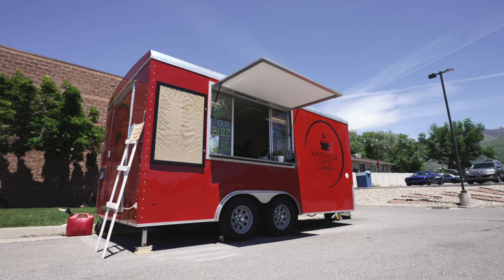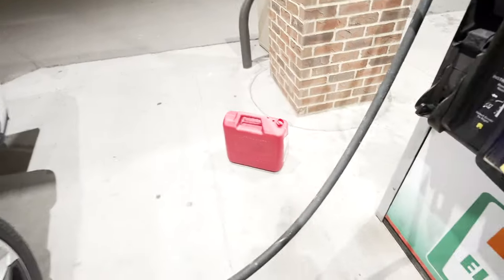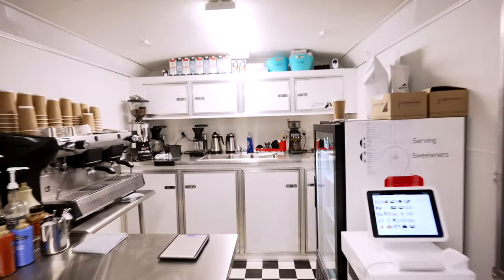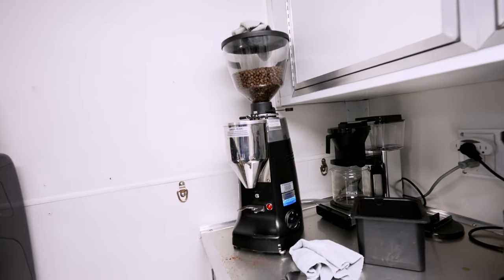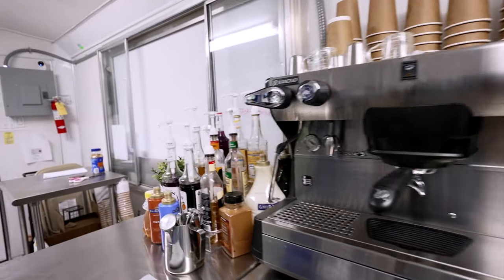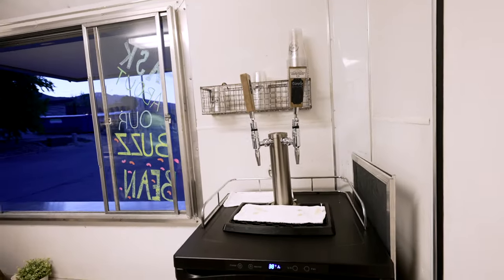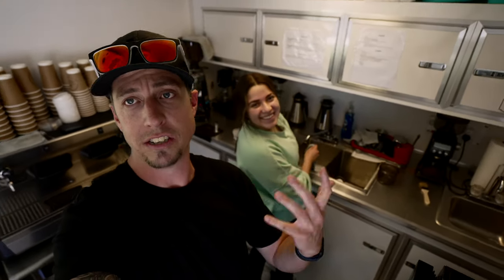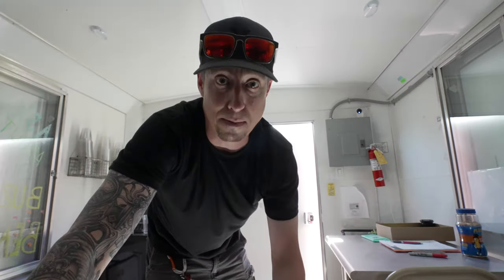So we opened a coffee shop...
This crazy coffee shop biz. Its been a long road but we're finally open. Here's a short tour of a rolling coffee shop!